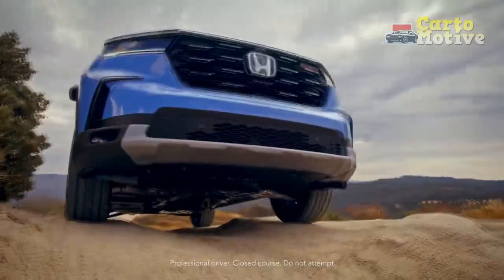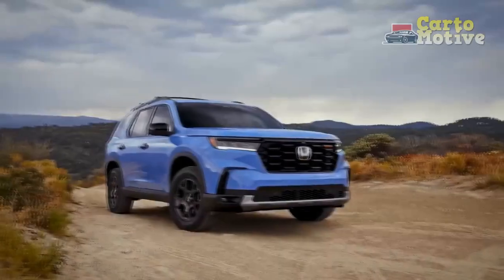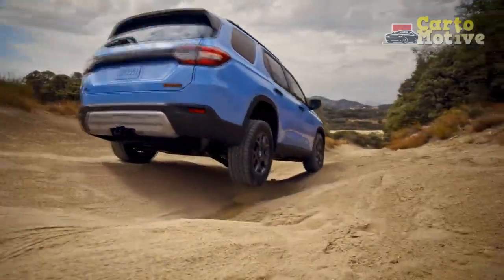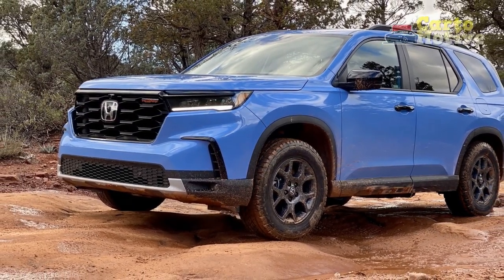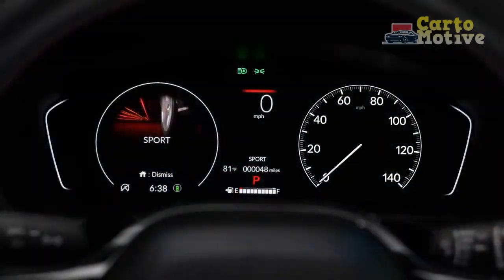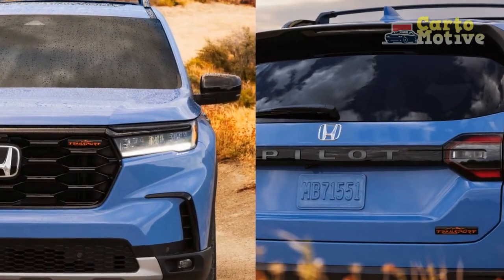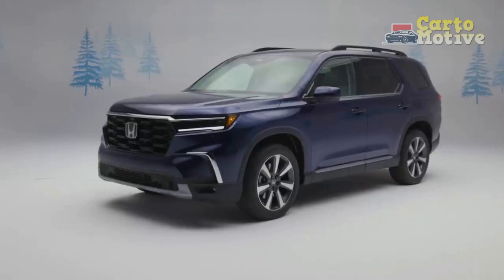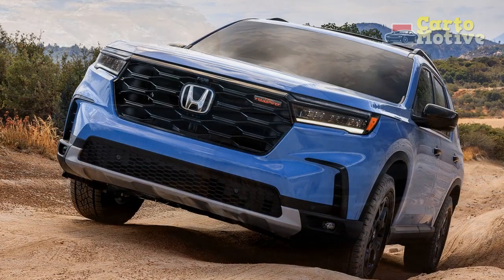2023 Honda Pilot First Drive Review, The Rugged Family Hauler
2023 Honda Pilot First Drive Review, The Rugged Family Hauler

1. We use trusted media sources in loading news and narrative content that we provide, in order to maintain accuracy and facts. We also include sources as references. please visit the sites we provide for more in-depth information related to the information or discussion we raise.

2. We use manual editing in making videos, we do not use video mass generator (Ai) in making videos.

3. The material we use in making this video, is free and non-copyrighted content, or Creative Commons content, with fair use of content. If there is a problem or material that we use in the video in this channel, or there is a discussion about future business.